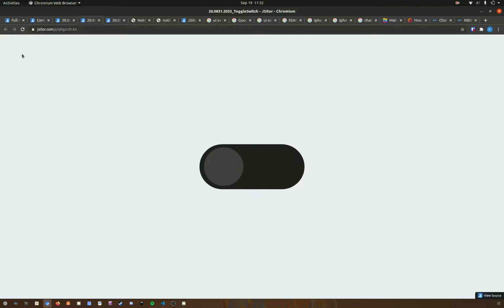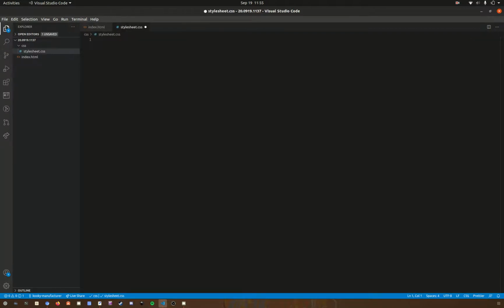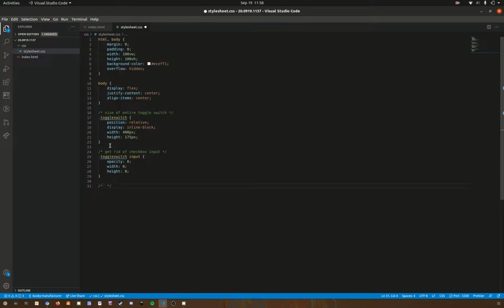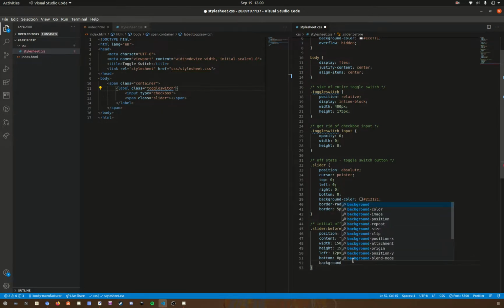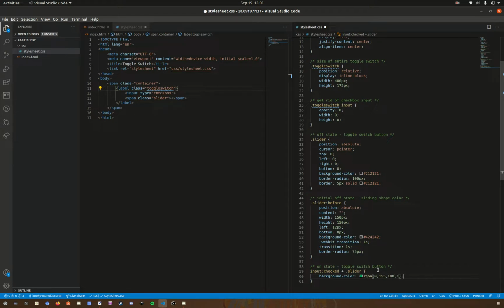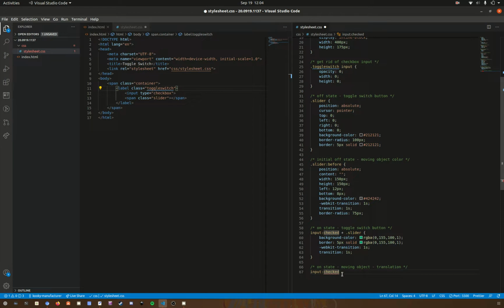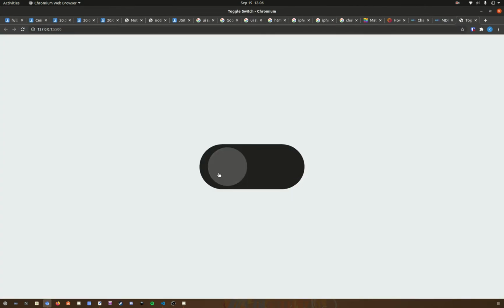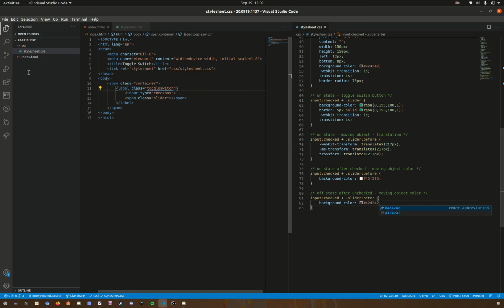Color Changing Toggle Switch | CSS + HTML | Tutorial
Learn how to easily create an on/off toggle switch using only CSS and HTML.